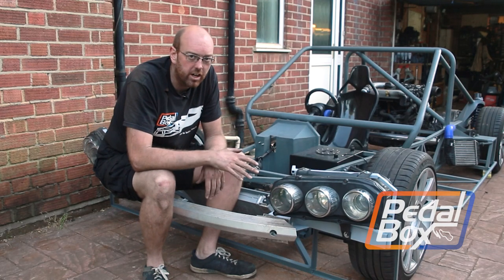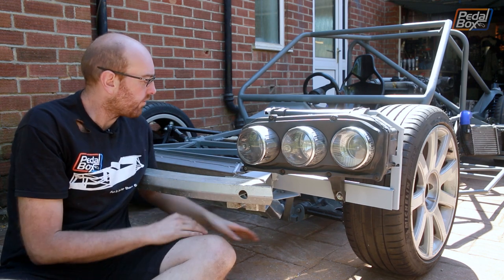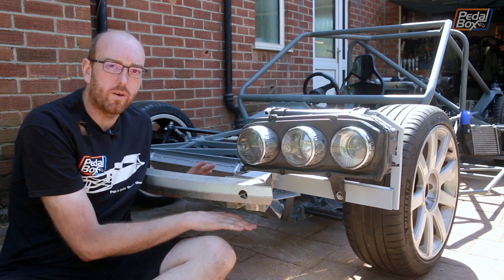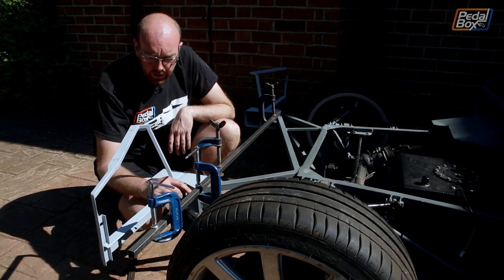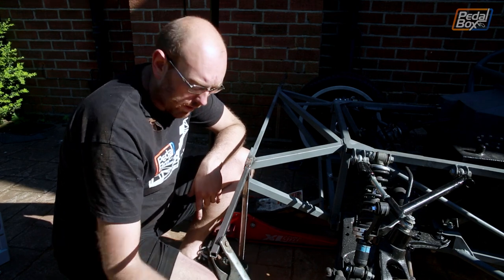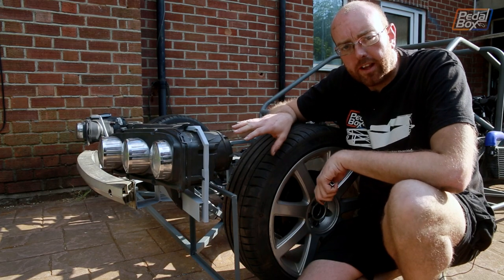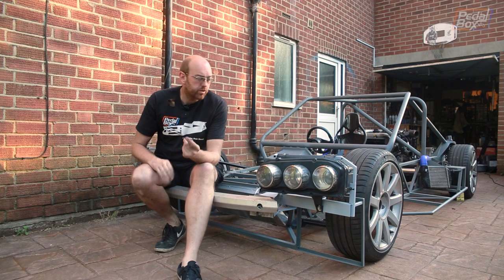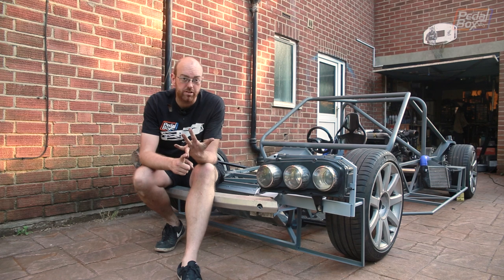Front Splitter Framing | Mid-Engine Audi TT Kit Car | PedalBox Episode 54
This episode of PedalBox we're building out the front of the Mid Engine Audi TT Kit Car.

With the headlights done we can look below to the framework in front of the radiator, or the lack of it!
We'll need to extend the front end forward to mount a splitter and that means framing up the rear stays to extend the floor forwards as well as something to build the inner arches for the front wheels. This frame has to be able to unbolt from the main chassis though, which makes it a bit trickier.

00:00 - Front Splitter Framing
01:50 - Widening the Radiator Bracket
03:20 - Bracing the Wing Mounts
05:44 - Lower Edge
07:23 - Connecting the Edges